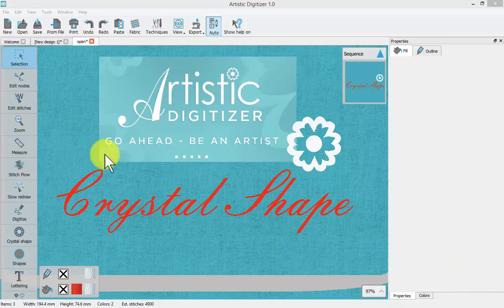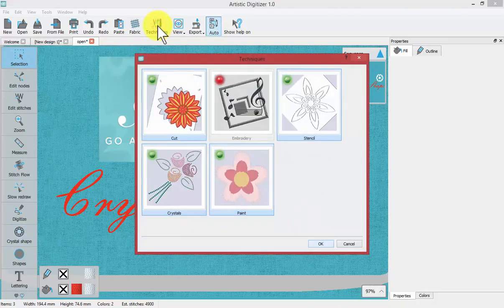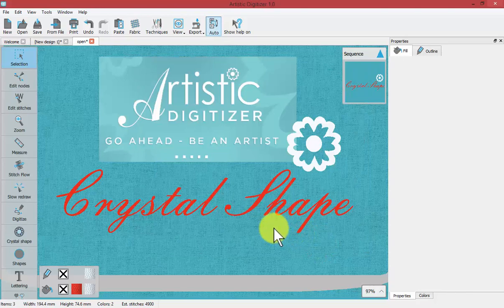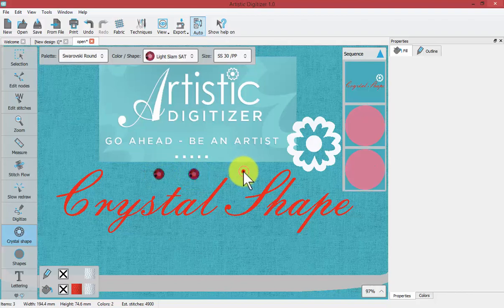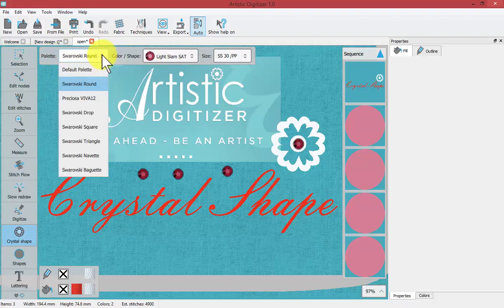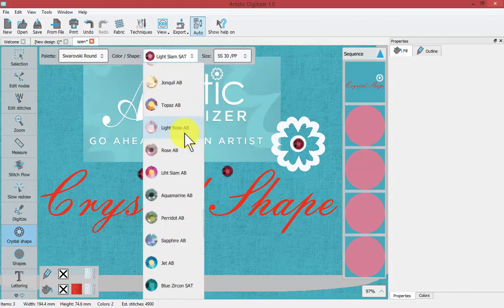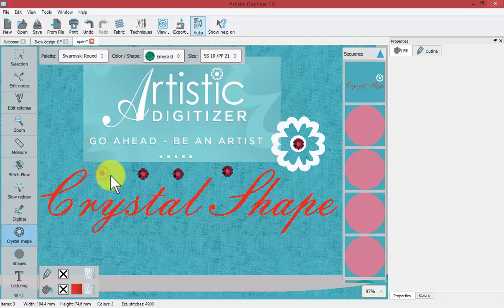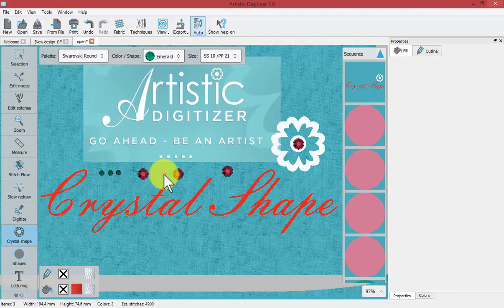Crystal Shape Tool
In this video, the Crystal Shape tool on the left hand side tool bar is explained. This tool will only appear when Crystals is selected through the Techniques tab in the top tool bar.